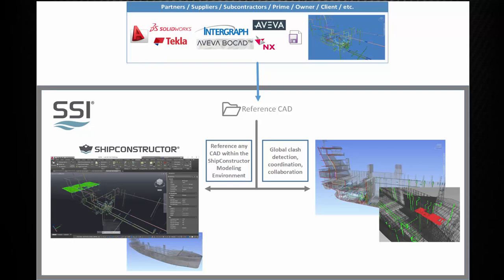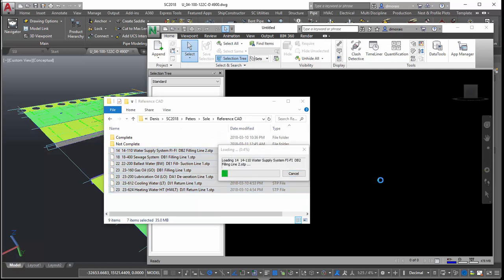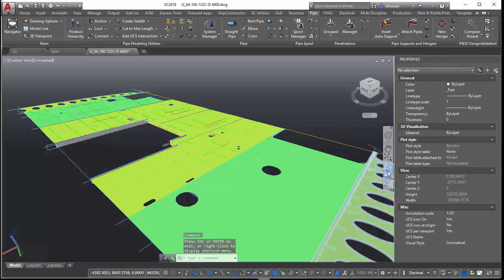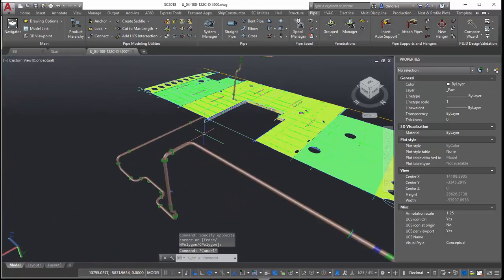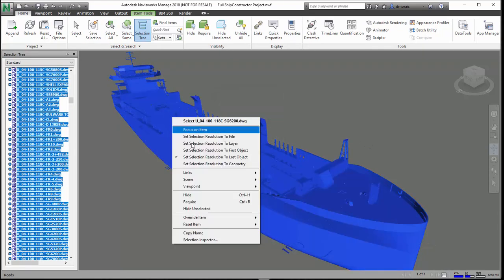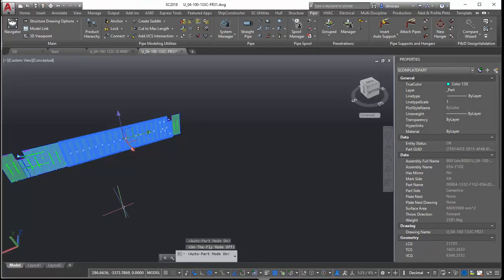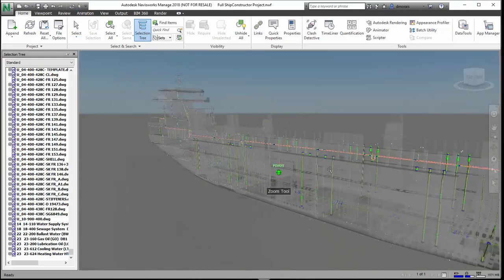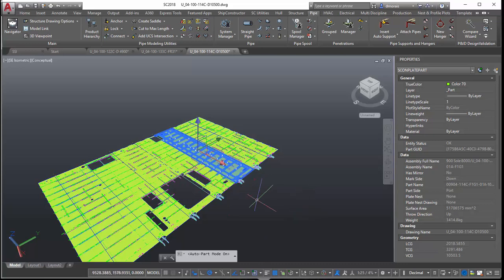SSI Environment - Reference Any CAD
A video from my Waveform blog which illustrates how to reference any CAD within the ShipConstructor modeling environment. Also I discuss using a global clash management strategy with these reference CAD files and ShipConstructor.